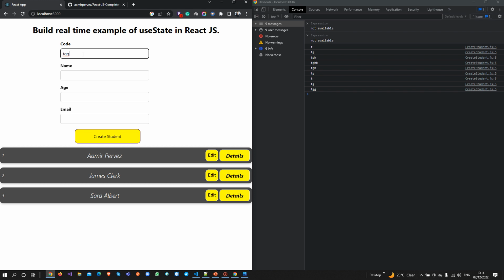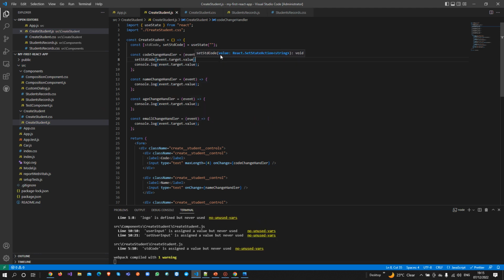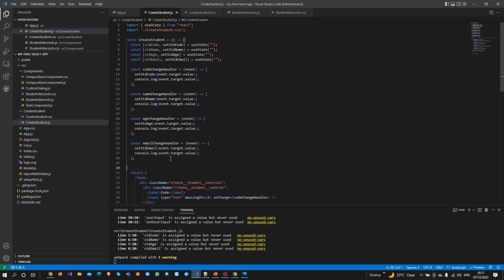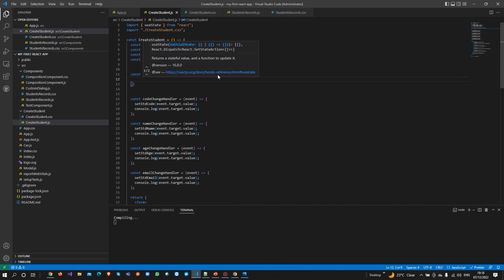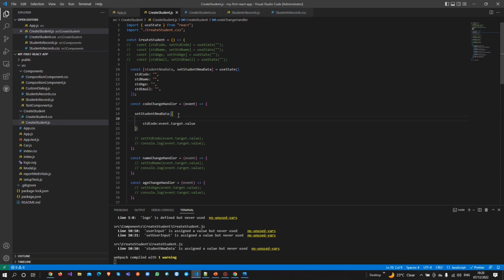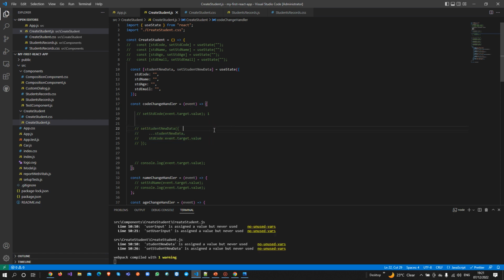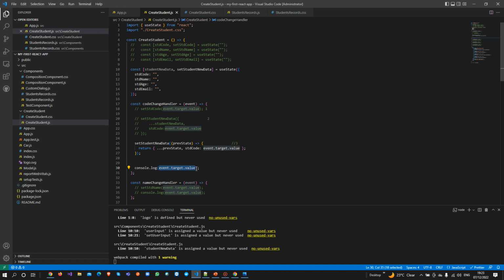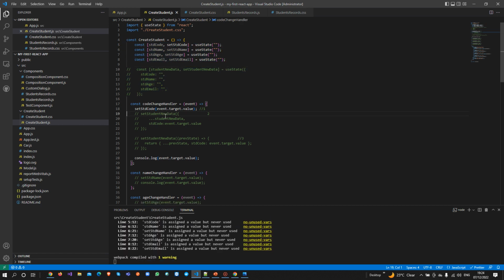States (Multiple ways) to Real time example of useState | React JS Tutorial (full course) - #26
In this video, I'm going to teach you how to add states and develop multiple ways of managing states in React JS. This real time examples are going to be key point of your learning react js, don't miss any video and enjoy.